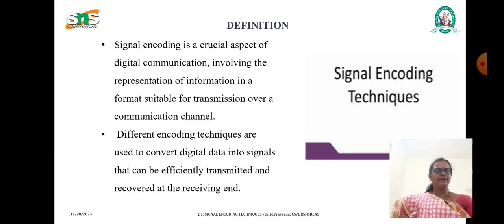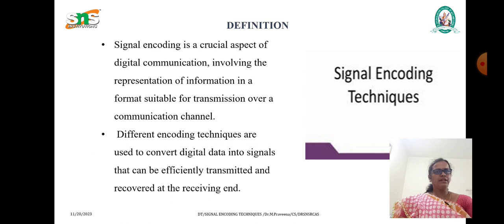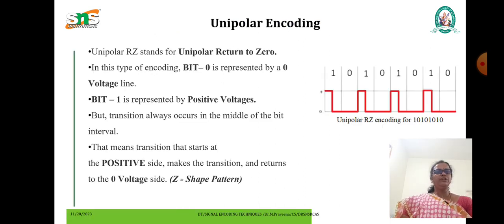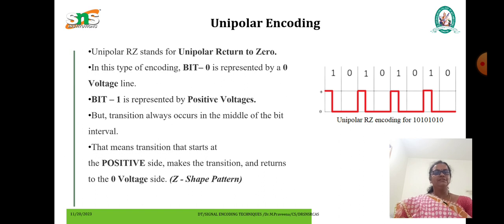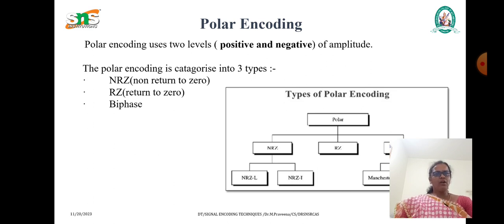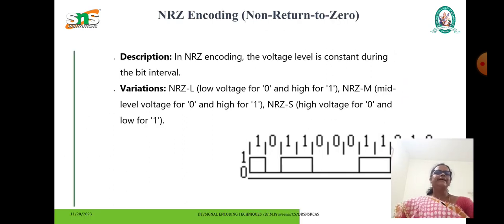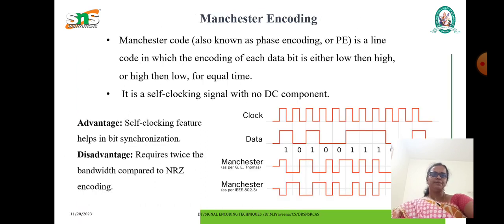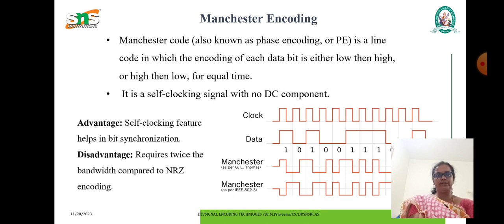Dr.M.Praveena, Associate Professor, Department of CS l Signal Encoding l SNS Institutions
Signal Encoding Techniques

The different data encoding techniques that we will focus on include; Non-Return to Zero Level, Non-Return to Zero, Non-Return to Zero Inverted, Bi-phase encoding, and Block encoding. Analog data to Analog signals − The modulation techniques such as Amplitude Modulation, Frequency Modulation and Phase Modulation of analog signals, fall under this category.

Analog data to Digital signals − This process can be termed as digitization, which is done by Pulse Code Modulation PCM. Hence, it is nothing but digital modulation. As we have already discussed, sampling and quantization are the important factors in this. Delta Modulation gives a better output than PCM.

Digital data to Analog signals − The modulation techniques such as Amplitude Shift Keying ASK, Frequency Shift Keying FSK, Phase Shift Keying PSK, etc., fall under this category. These will be discussed in subsequent chapters.

Digital data to Digital signals − These are in this section. There are several ways to map digital data to digital signals.